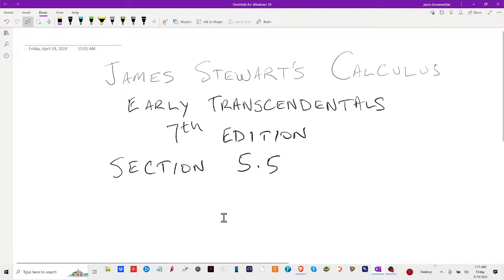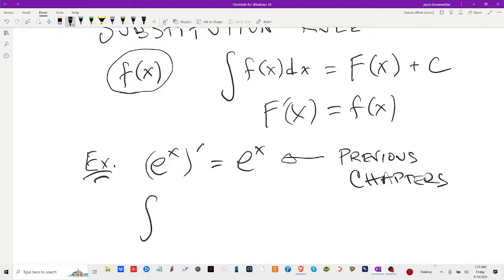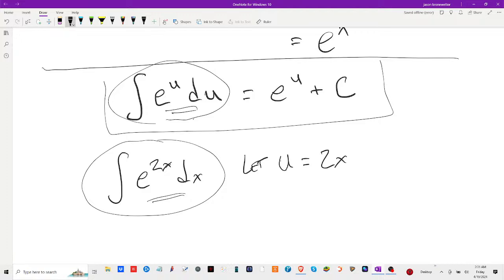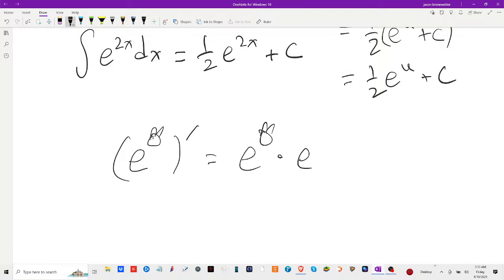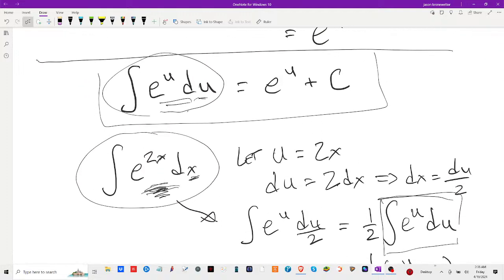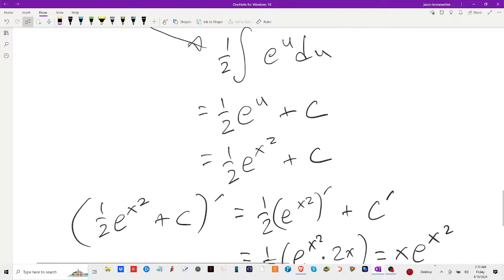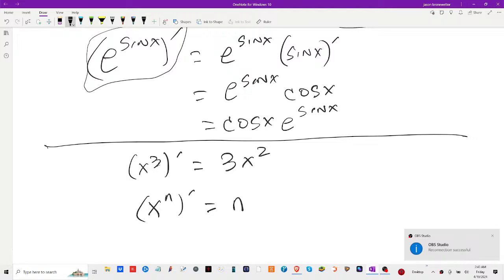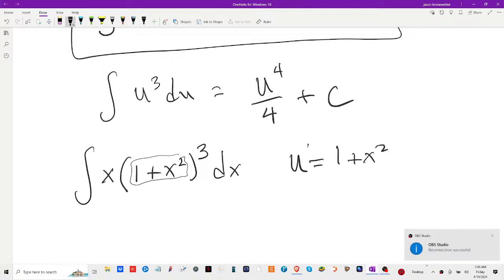Calculus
testing my set up for streaming